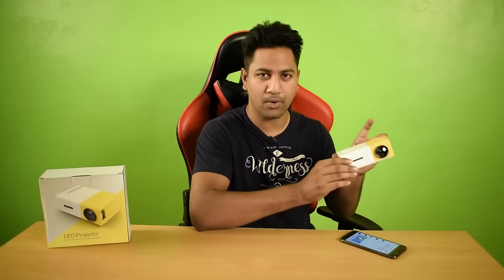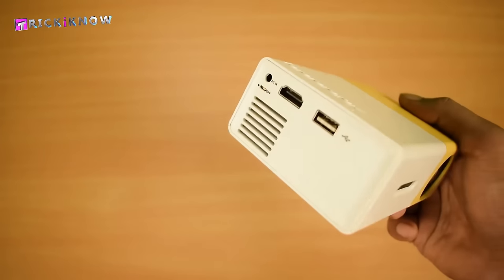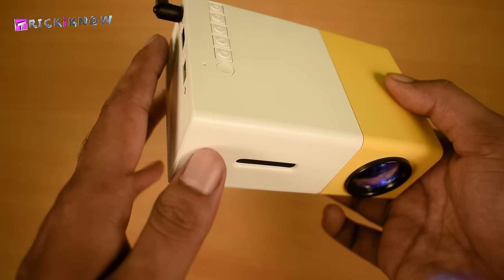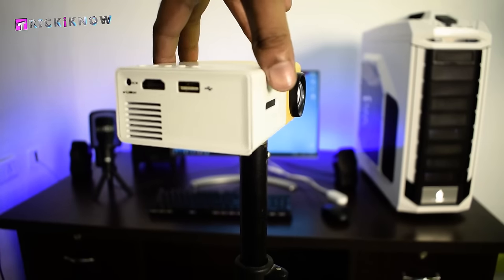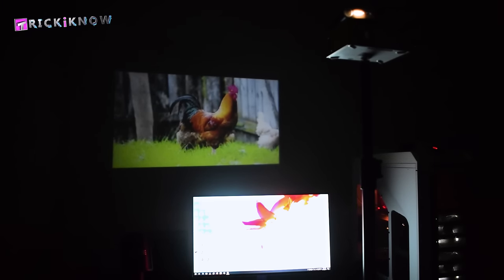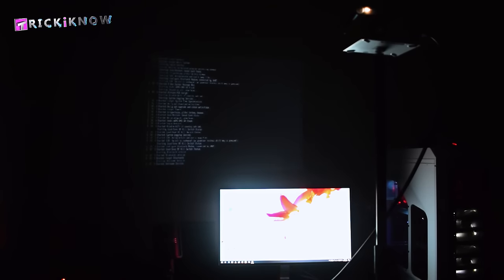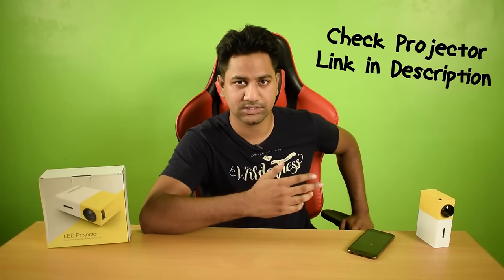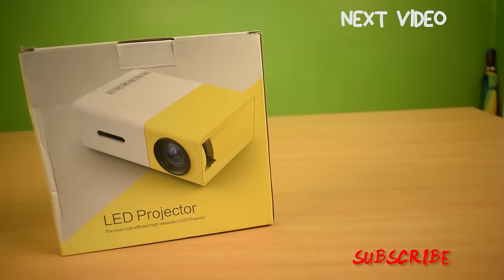Cheap Pocket Projector for Fun - Mini LED Projector Review & Demo (YG-300)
YG-300 Mini LED Projector in just under $40. This is the cheap 1080p pocket projector to enjoy high-quality images videos & media.

(Amazon) ✔️
(AliExpress) ✔️

The main Specification for the Pocket projector is its comes with its own media player in 320 X 240 pixels, visible 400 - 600 lumens, and an 800:1 contrast ratio. It's easy to connect to full HD 1080p devices like Desktop, Laptop, or ARM boards like the raspberry pi. Below are the official features of the YG-300 Mini Projector :

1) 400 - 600 lumens with 800:1 contrast ratio for clear, razor-sharp images.
2) With the native resolution of 320 x 240 pixels for clear and bright images, provides exceptional display quality.
3) Support AV / CVBS / High Definition Multimedia Interface  / USB multimedia interfaces for DVD player, laptop computer, set-top boxes, gaming consoles, etc...
4) LED lamp life is over 30000 hours, never need to replace.
5) Infrared remote control lets you enjoy your wonderful life which the wireless brings to you.

In this video I am demonstrating the projector, starting with unboxing what contents you will get in the box. In the box, there is a projector remote that's my favorite. After that, I am showing how to operate it and watch media in a built-in media player using a USB flash drive. You will learn how to make it a portable theater using a power bank.  Then I did an interesting thing which no YouTubers done in their video, I played a PlayStation game on this projector using my Super Kintaro game console.

So this $40 pocket projector I worth the price, it's so cheap and the best in quality. You can watch movies in different formats like MP4, RMVB, AVI, RM, MKV, etc. There are 16770K colors in this projector. Order a copy for you or if you wish you can gift your love once this Christmas.

🎤 Audio in this video is recorded with Rode NT-USB